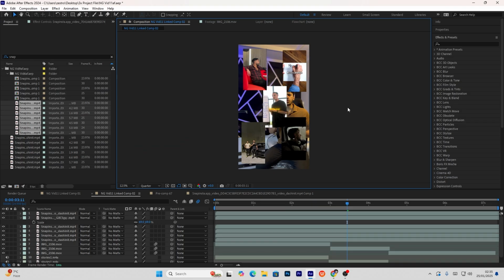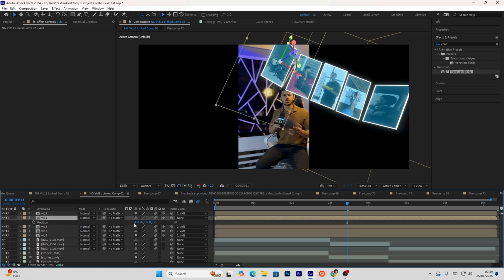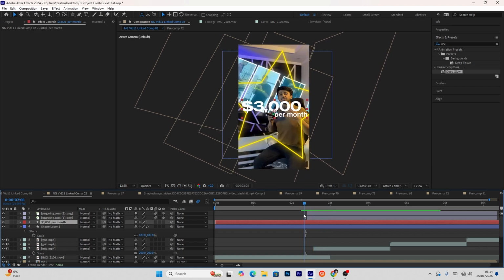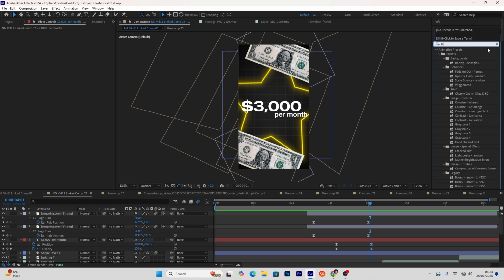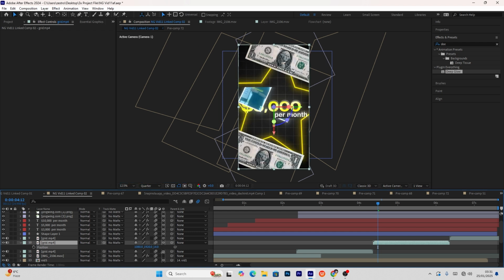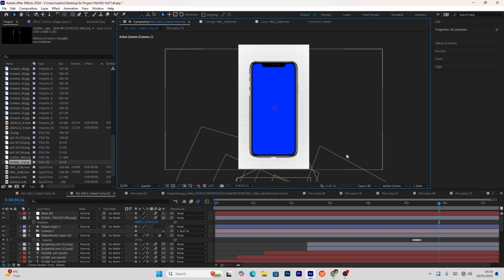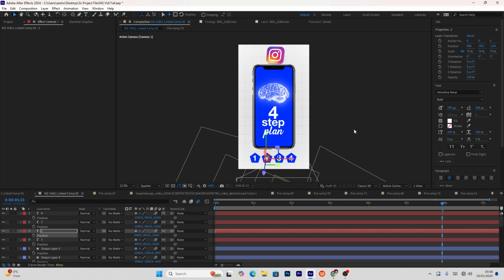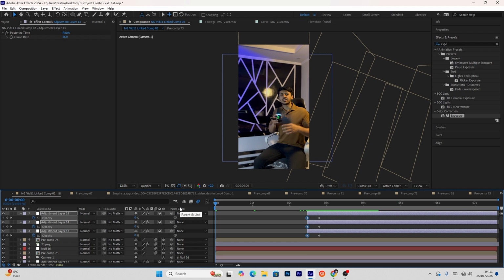How To Edit 3D Reels Like Devin Jatho - Houston Kold From Scratch ┃Adobe After Effects Tutorial PT-2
How To Edit 3D Reels Like Devin Jatho - Houston Kold From Scratch ┃Adobe After Effects Tutorial Part 2

Timestamps:

0:00 - Intro
0:14 - Tutorial (Rotoscoping)
8:30 - 2nd Scene Animation
22:30 - 3D camera movements
37:20 - Final Sauce

In this video I discuss about :
How To Edit Like Devin Jatho
How To Edit Like Houston Kold
How To Edit Like Iman Gadzhi
Best Video Editing Tutorial
$1000 Video Editing tutorial
Adobe After Effects Tutorial
3D Viral Video Editing Tutorial